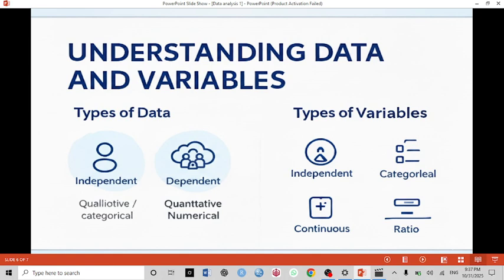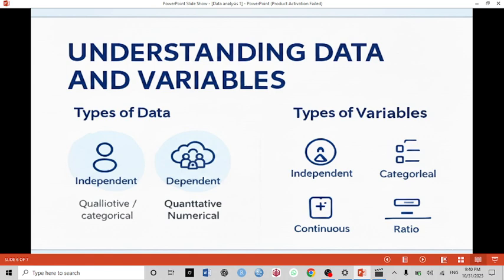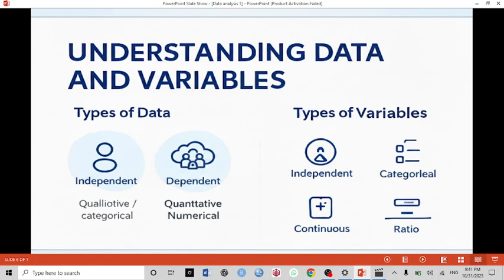UNDERSTANDING DATA AND VARIABLES